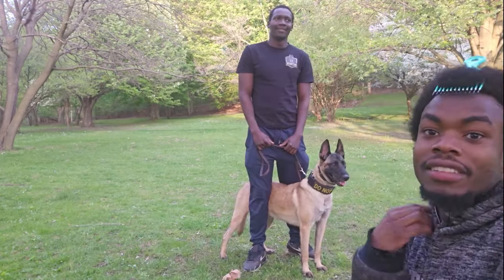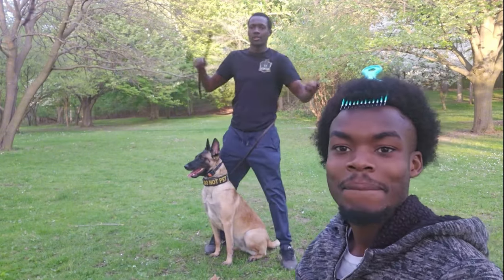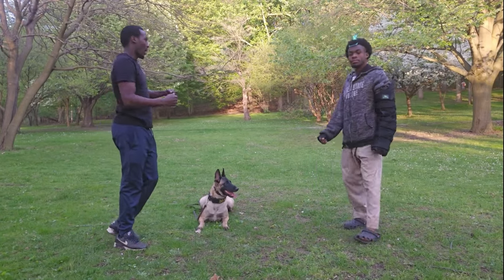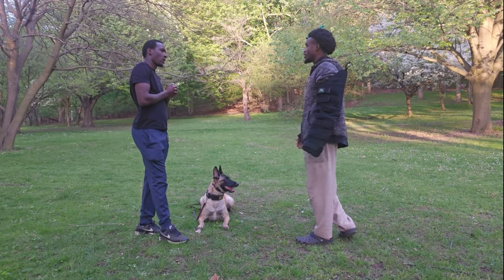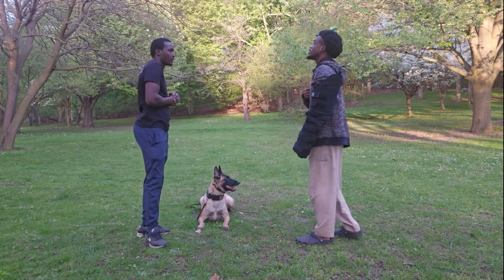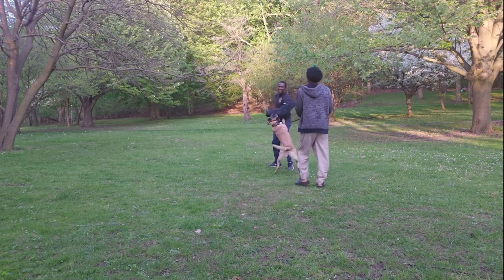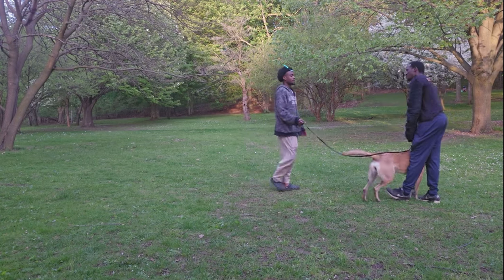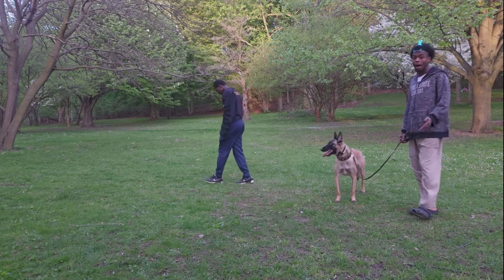K-9 Obedience Academy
Military Dog Training. Ari the Number #1 Student.